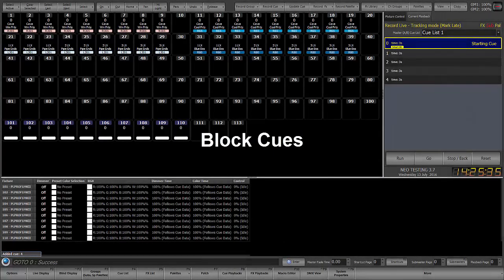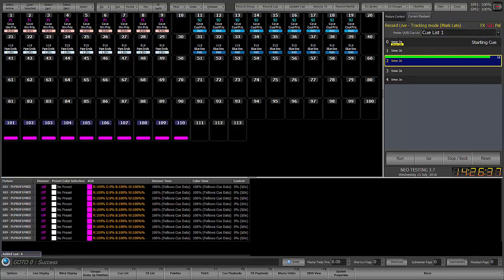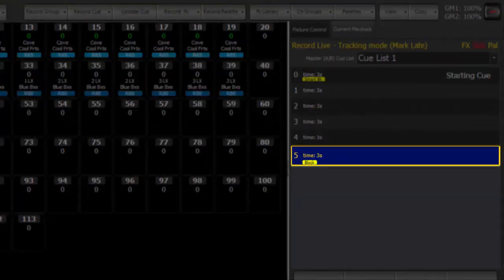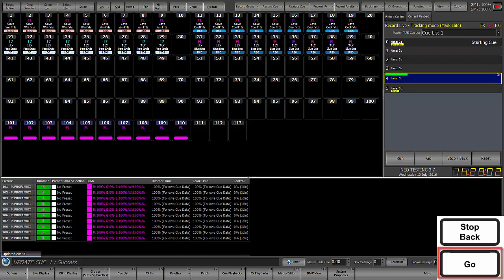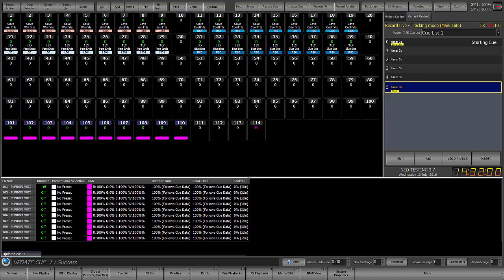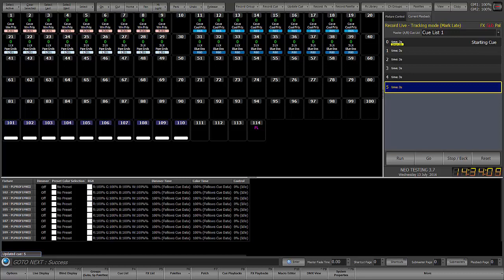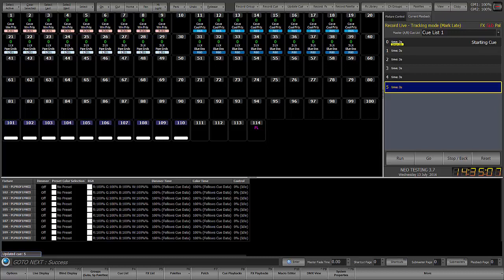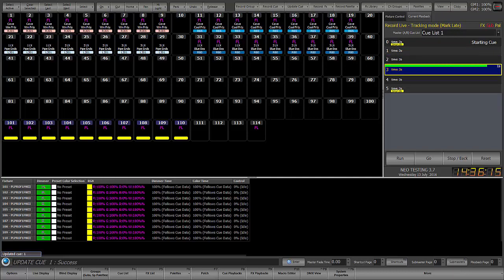28 Block Cues